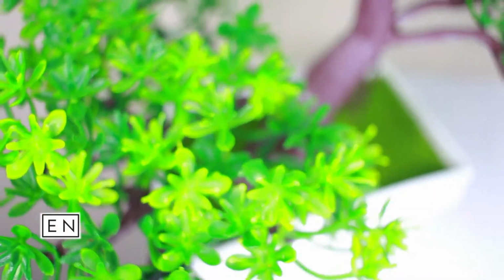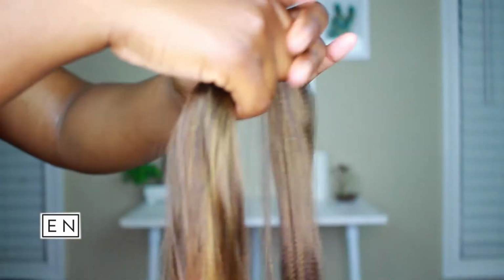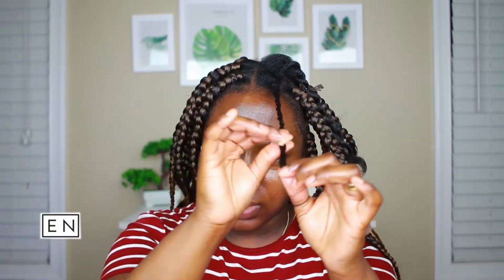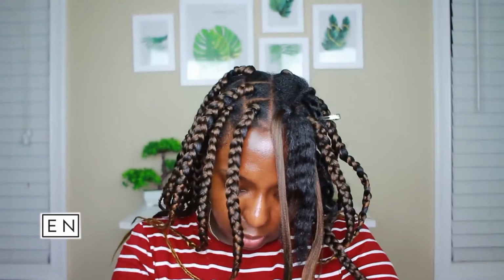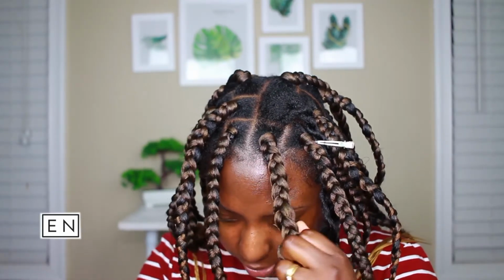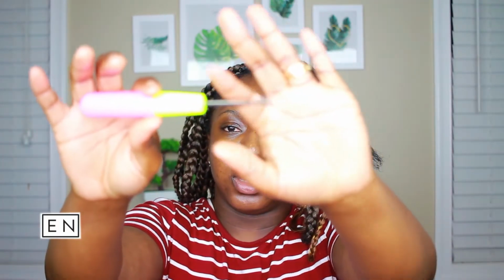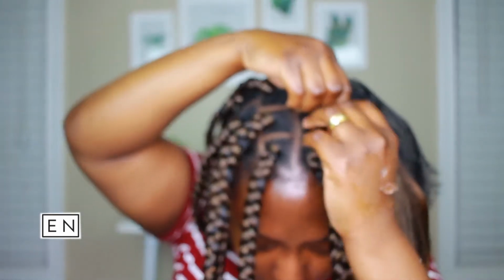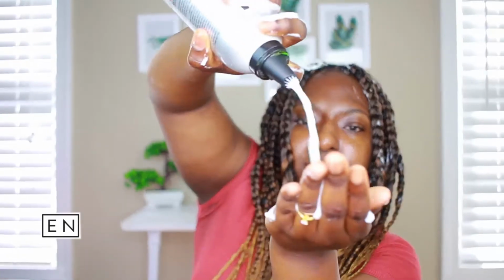How to box braid | the ribber band method ------- Braiding 101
Sup Guys!
In today's video i wanted to share a quick protective style  tutorial on how to do your own box braids, using the super simple, easy and beginner friendly rubber band method. I did Jumbo box braids, but honestly, this method is pretty much fool proof for any size box braid you would like to do.

As always thanks for all the love and support!

Products used:
Prestretched braiding hair
vigarol mouse
rat tail comb
rubberbands
shine n'jam
moisturizer